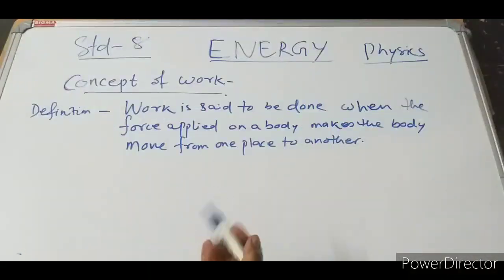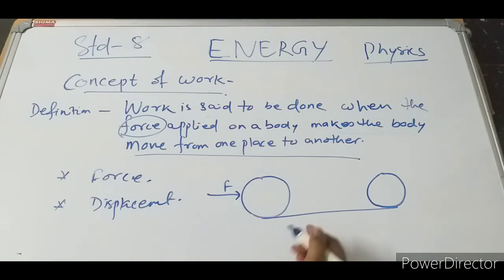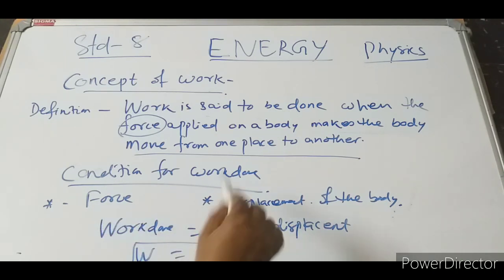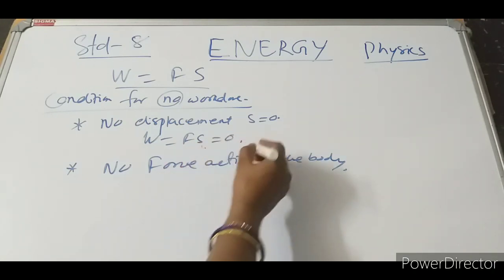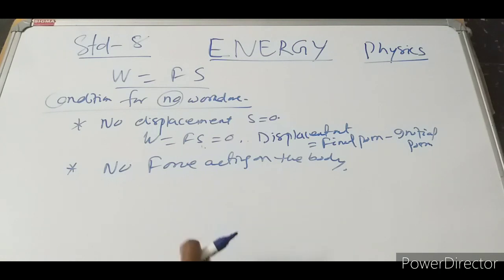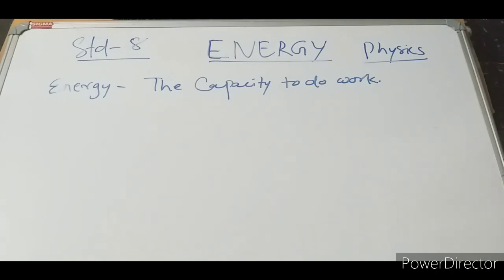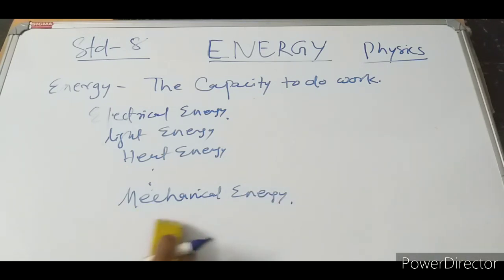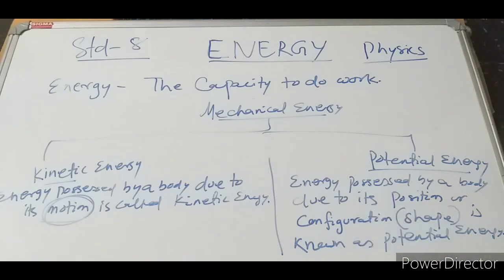energy (part-1) std 8 physics